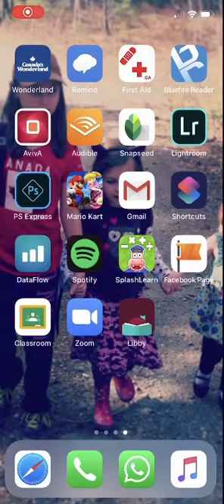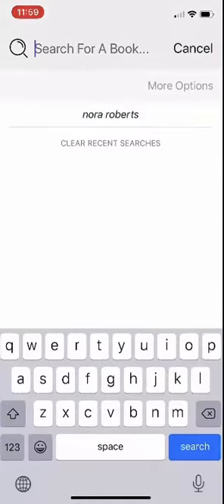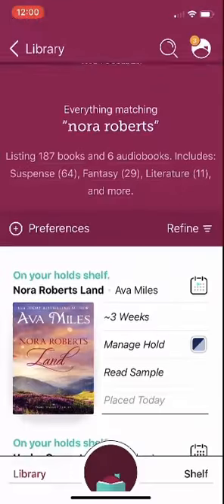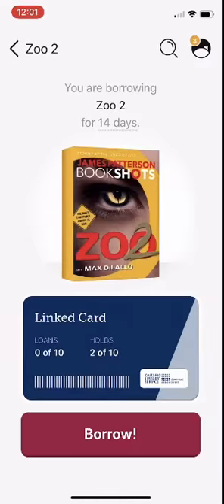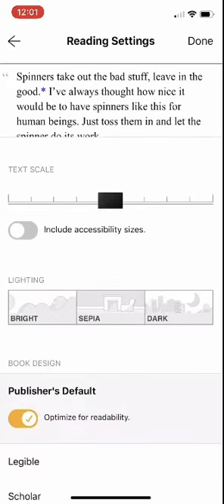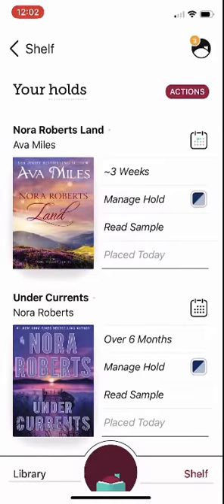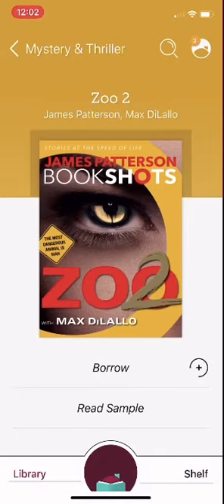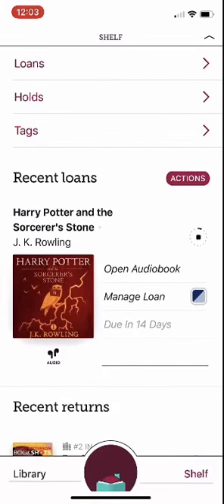Libby App Tutorial: How to Use the App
Follow along as we take a quick look at different things you can do with the Libby app from searching for books to borrowing them and reading them.

Please note that this tutorial was done on an iphone.